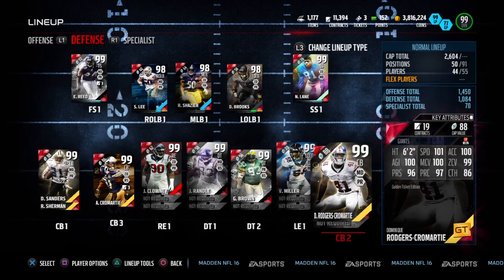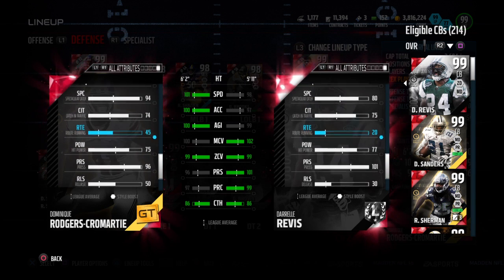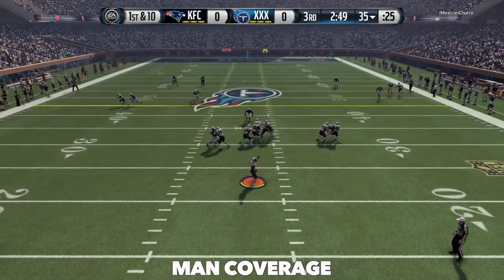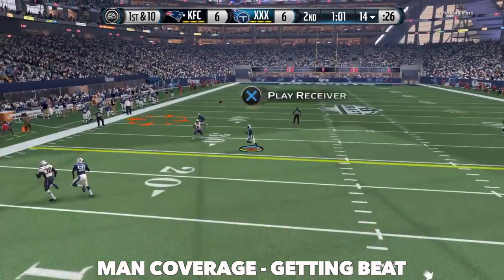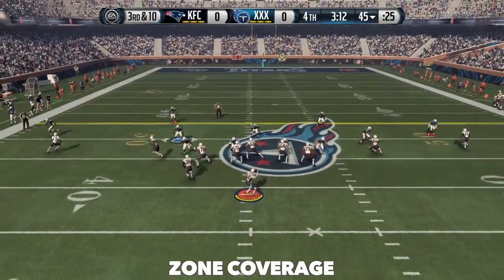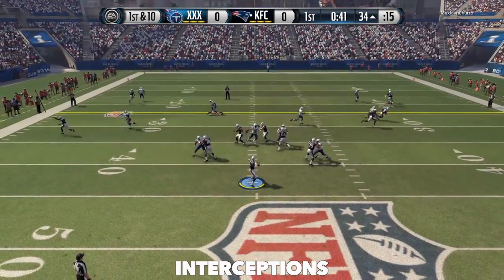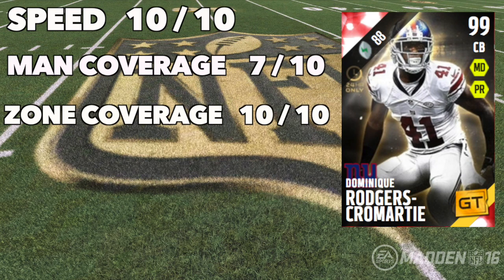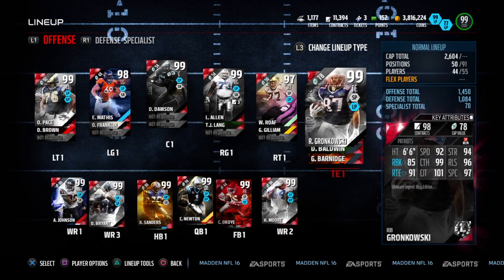GT Dominique "DRC" Rodgers Cromartie Review - MUT Madden 16 - You Were Supposed To Be The Chosen One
Review of Dominique Rodgers-Cromartie. This card on paper and stat wise is supposed to be the best in the game. Does he live up to that?